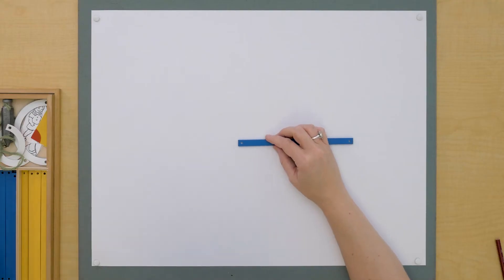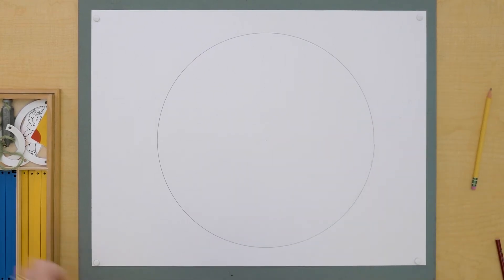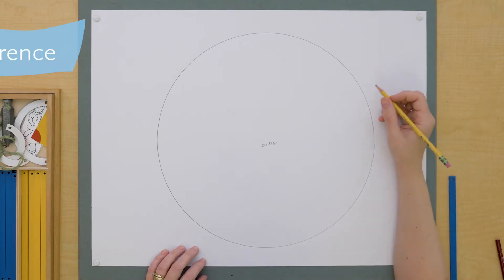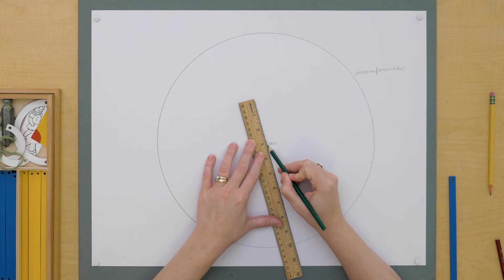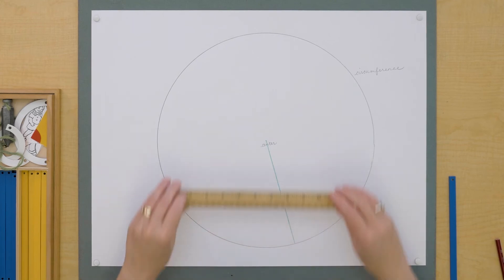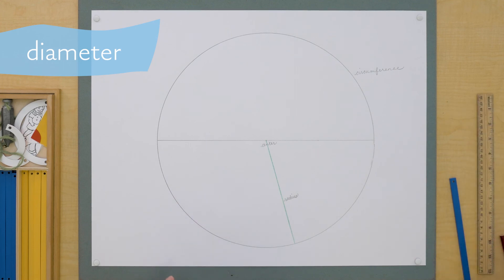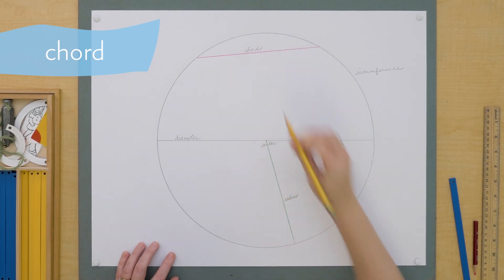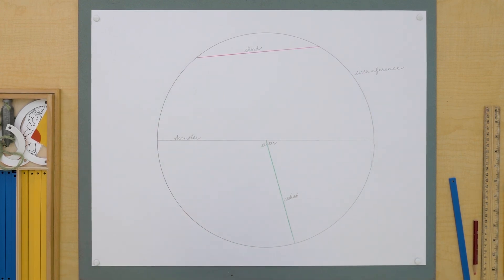Linear Parts of a Circle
This video demonstrates how to show children the linear parts of the circle.